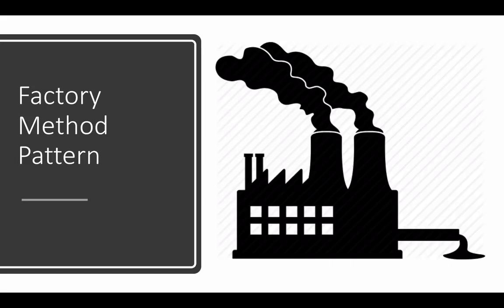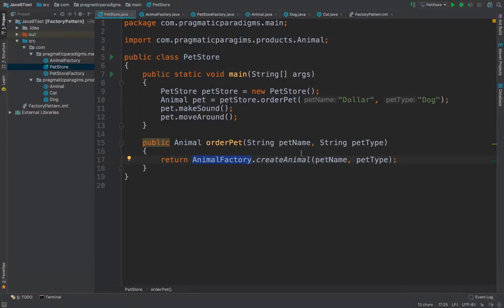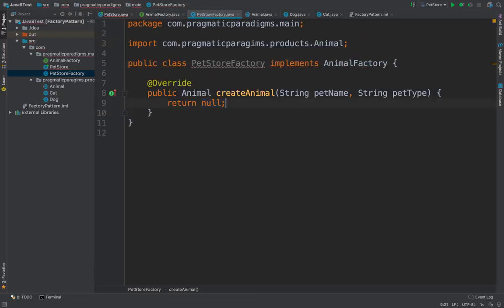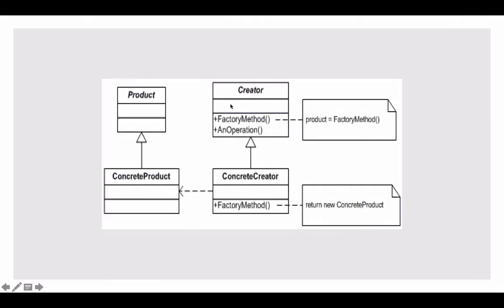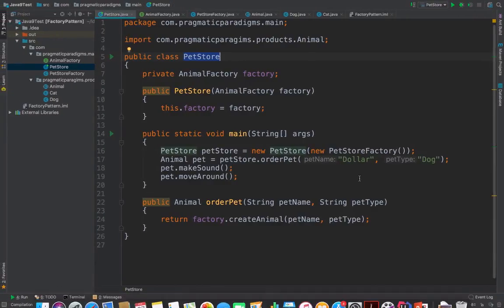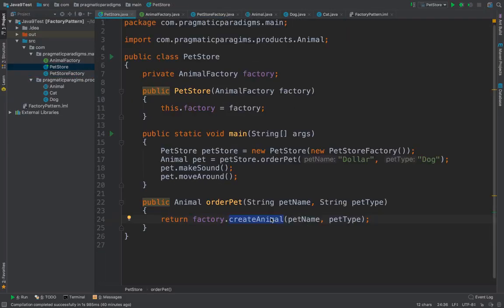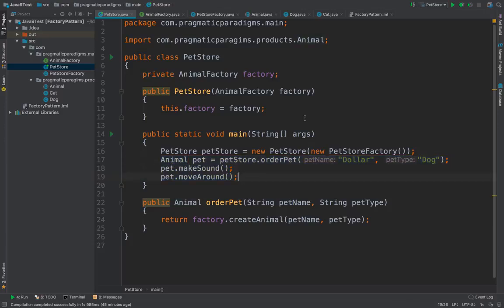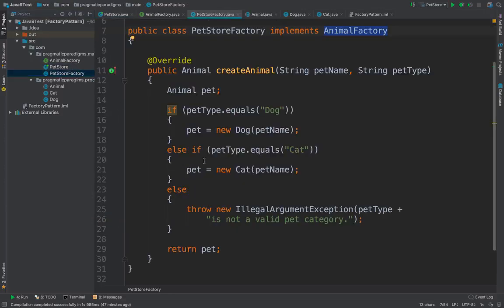Creational Design Patterns The Factory Pattern Part II